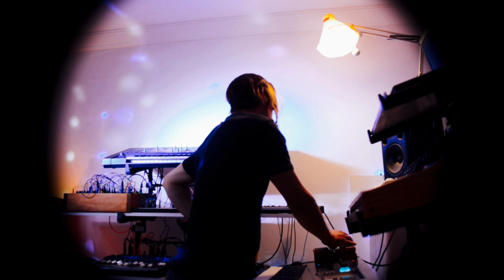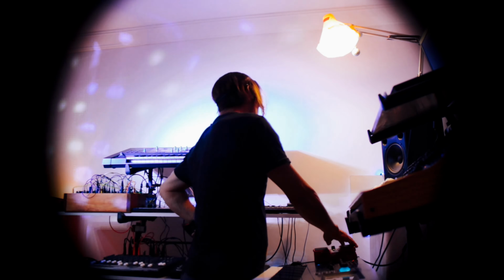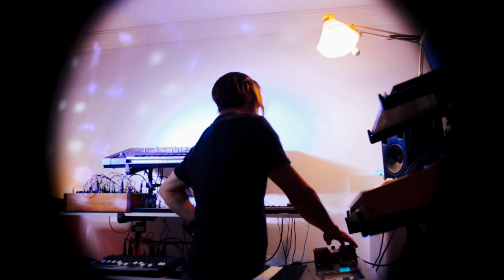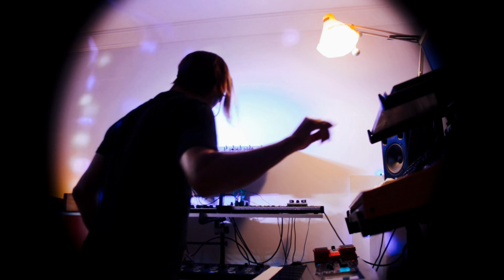HWJs Challenge: Day Of The DeaF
Hardware jams recorded live and posted as is with some extra B-Roll video of my local surroundings when i can be bothered spending all that time editing.
May contain philosophical musings.

Tuning: A4 = 432Hz
File: 761 HWJs Day Of Death 4